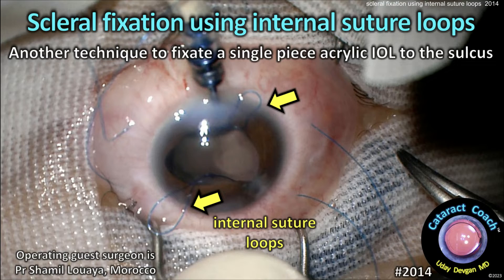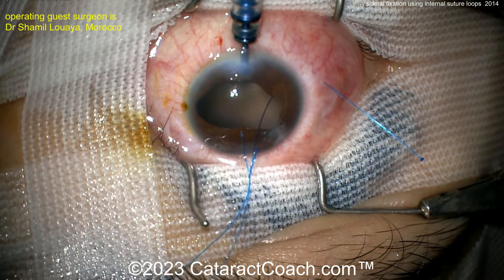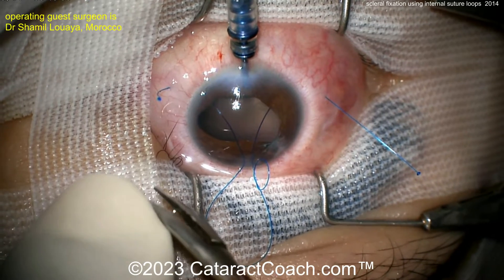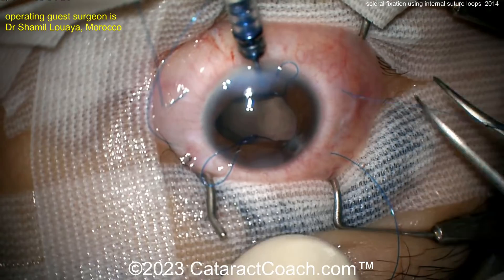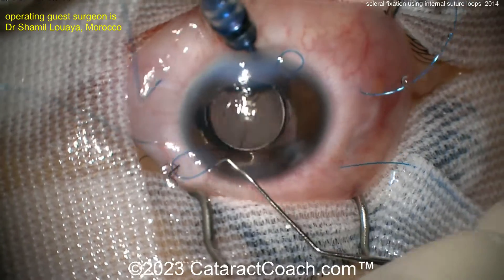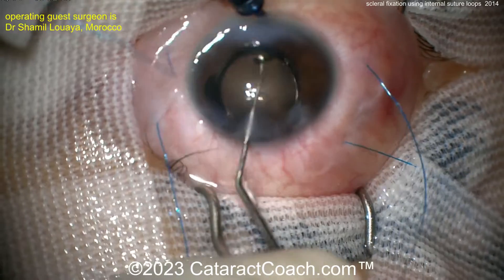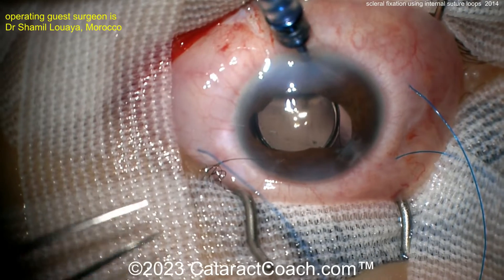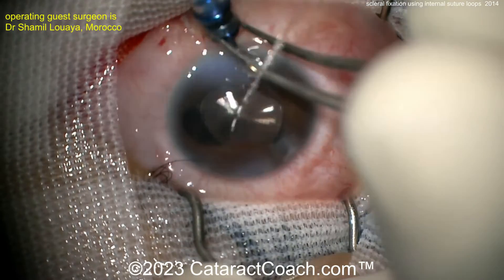CataractCoach™ 2014: scleral fixation using internal suture loops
There are so many different techniques to fixate an IOL in an eye that is lacking capsular support. While the Yamane ISHF technique has become quite popular recently, there are also other methods such as the Canabrava and McCabe techniques using 6-0 Prolene or the long-lasting Gore-Tex suture fixation. Our guest surgeon in this video presents a technique that I have not seen before: creating internal suture loops that are then placed around the haptics and cinched down to secure the IOL. Then each of the ends of the suture is fashioned into a flange and then secured to the sclera. I have edited the video down to just a few minutes, starting with about 40 minutes of original video footage. This is an interesting technique that works well for this patient. Have you tried this technique or something similar?